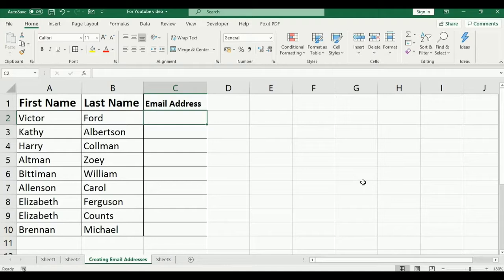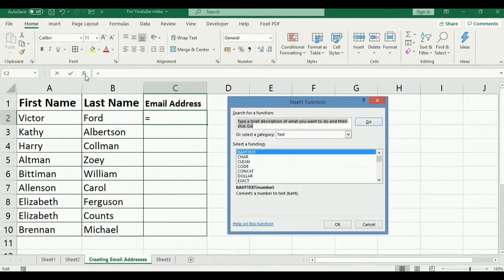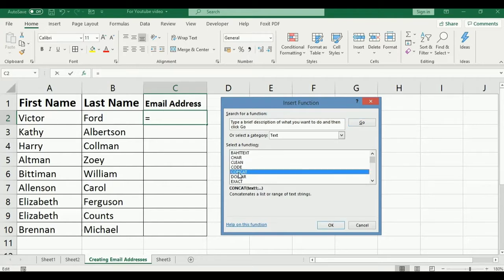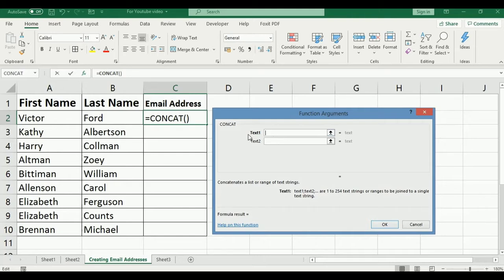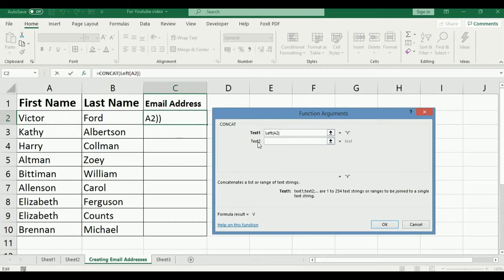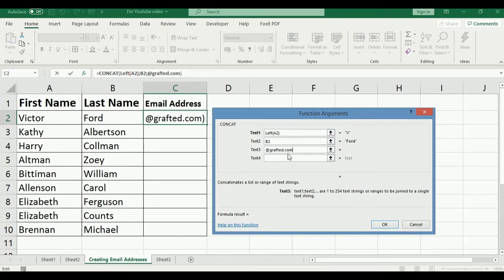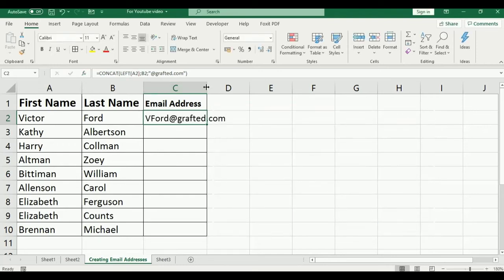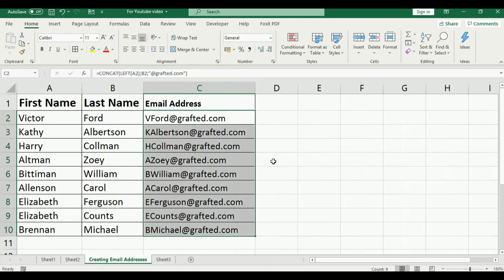Create Employees Email Addresses in MSExcel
How To Create Employees Email Addresses in Excel
Excel Automatically generating Email Addresses

excel tutoring
Excel Tutorial
excel tutorial
excel
tutorial
microsoft excel
excel sheet
excel tricks
excel tips
msexceltutorial
ms excel tutorial
ms excel
features of ms excel
uses of ms excel
ms excel countif
ms excel sumif
ms excel alternative
ms excel assessment test
ms excel autofill
ms excel app
ms excel absolute value
ms excel add leading zeros
ms excel advanced filter
advantages of ms excel
ms excel basic formulas
ms excel background color
ms excel is based on
how to use countif
excel formula to multiple columns
convert pdf to ms excel
components of ms excel
count function in ms excel
cells in ms excel
ms excel download
ms excel developer tab
ms excel delete blank rows
ms excel date format
ms excel exercises
ms excel experience
easy ms excel